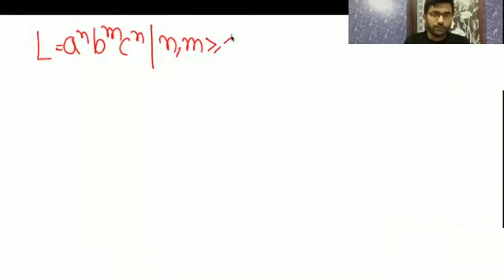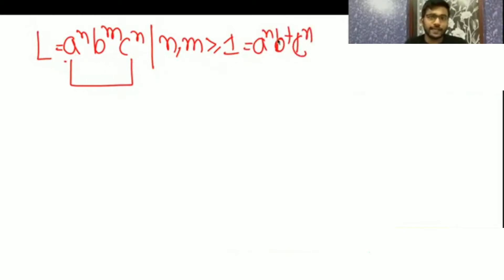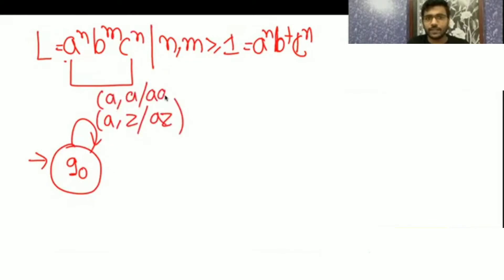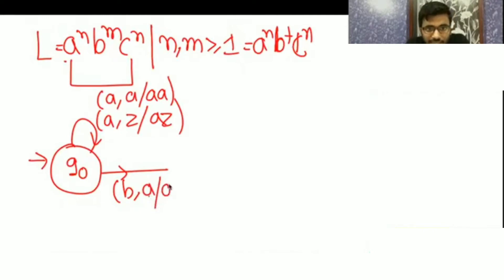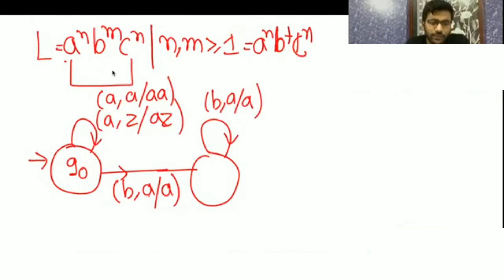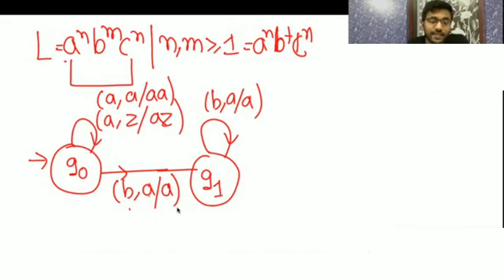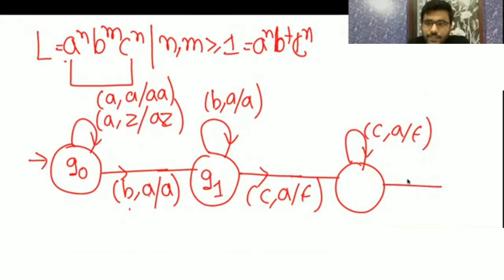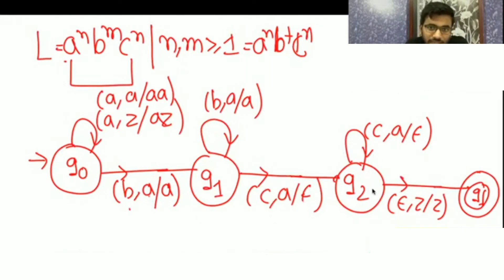152 Theory of Computation | Construct a PDA for language L = {a^n b^m c^n | n, m ≥ 1}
0:01- PDA for language L = {a^n b^m c^n | n, m ≥ 1}

Timetable:-
0:01- Construct a PDA for language L = {a^n b^m c^n | n, m ≥ 1} , Explained in Detail